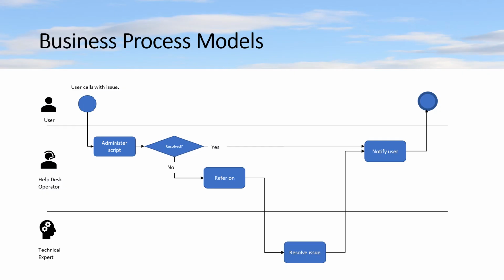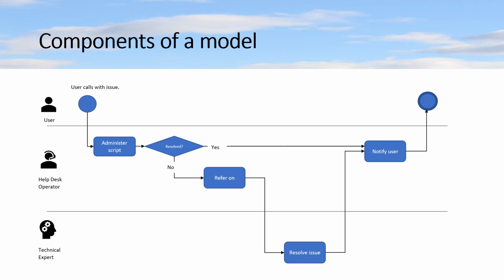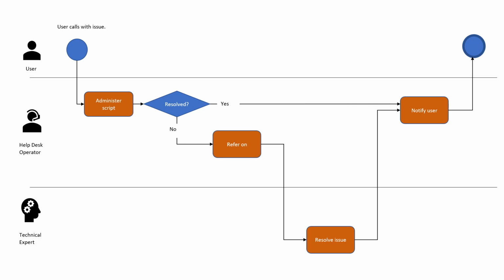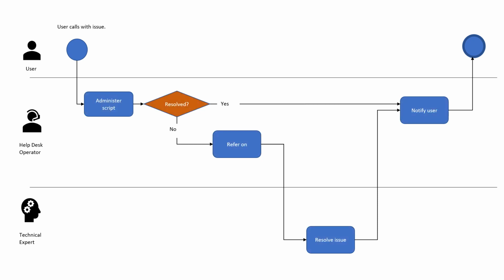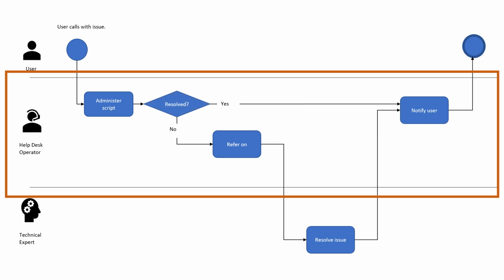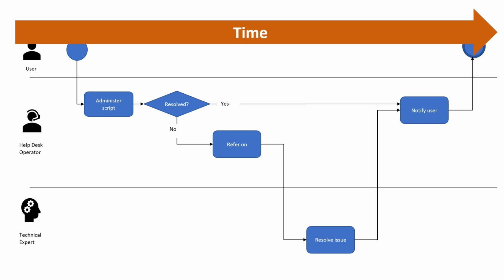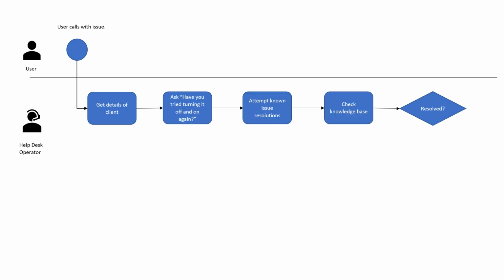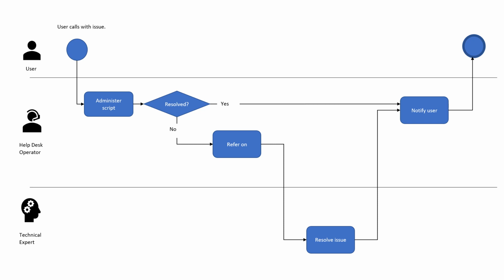Business Analysis Tips - Business Process Models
Business Process Models - What do they look like? What makes a good one?